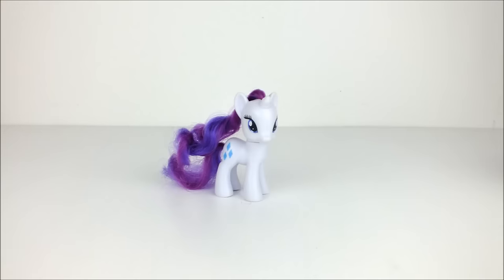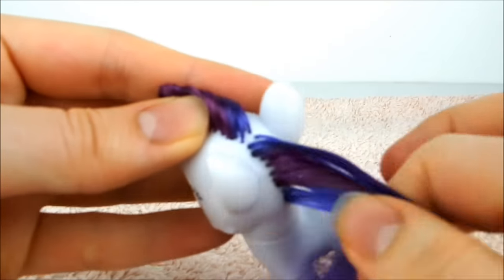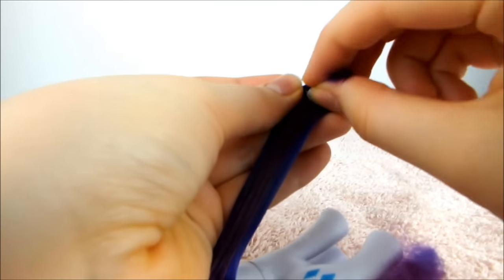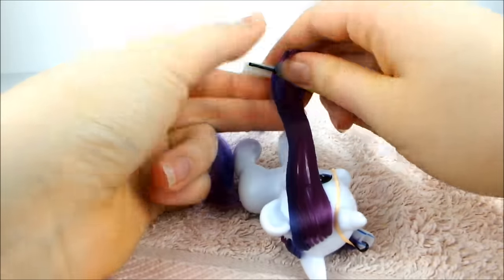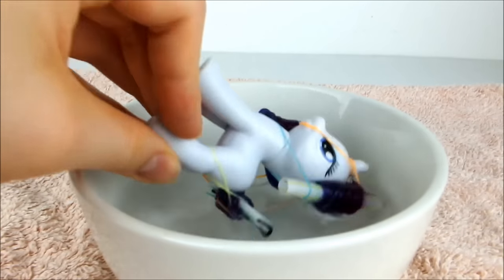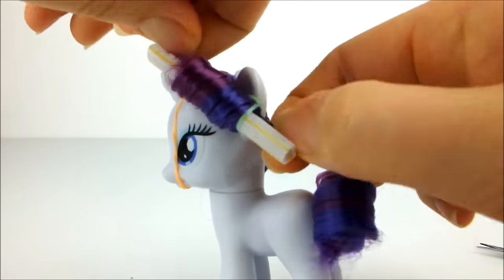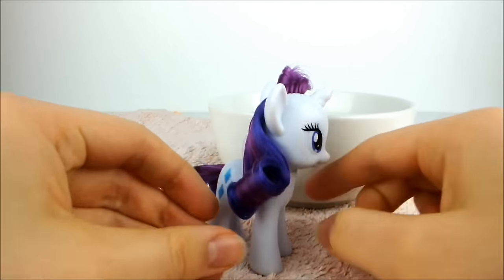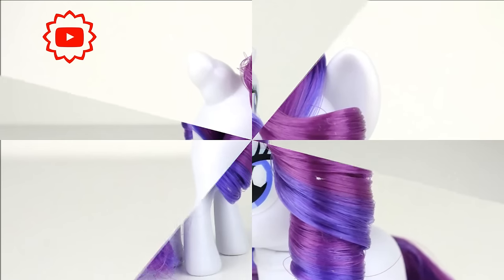MLP Rarity Hair Styling Tutorial / How to Style Rarity - MLP Custom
How to style My Little Pony Rarity's hair into her signature 'do.

This video has been much requested, and I hope it helps all of you who asked me to do it.

Cleo x

LINKS:
Etsy Store